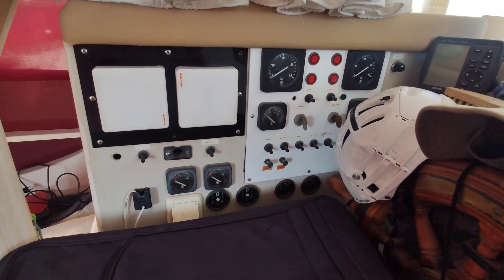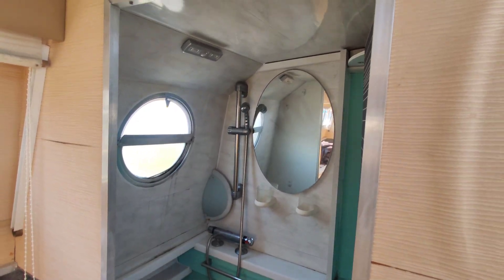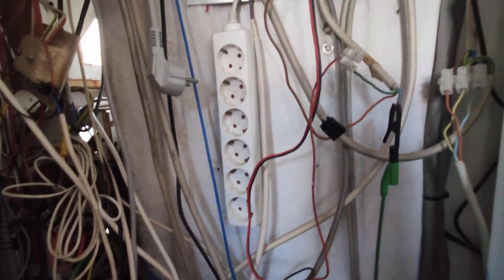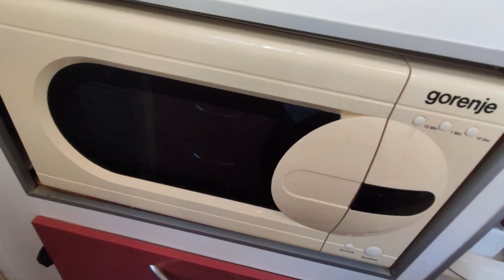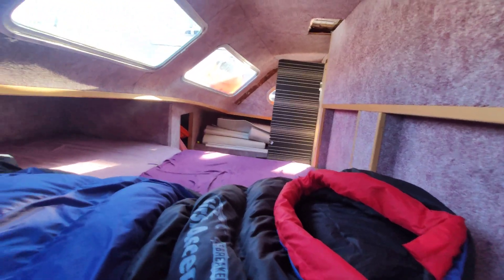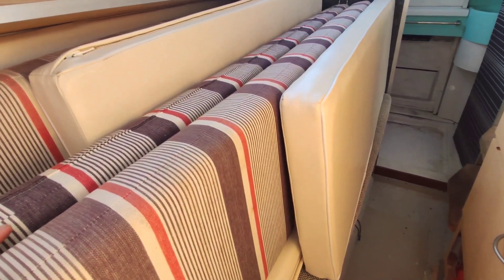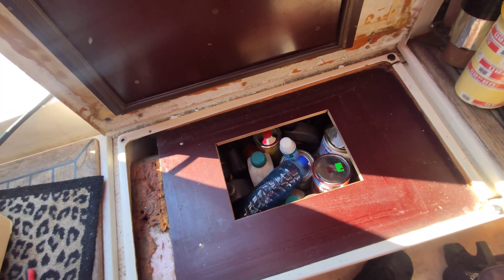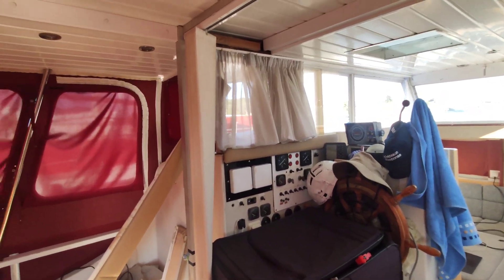Walkthrough of my Catalac 9M before I start pulling everything apart!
I bought a modified Catalac 9M and now I'm planning to convert it to a solar electric boat. This is a walkthrough before I really start pulling it apart to get to the systems I need to check and replace.